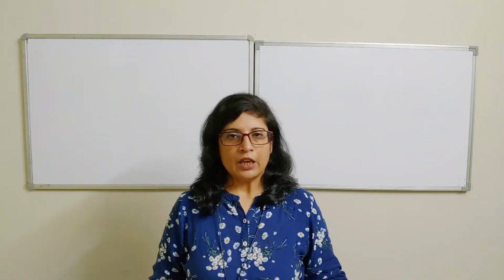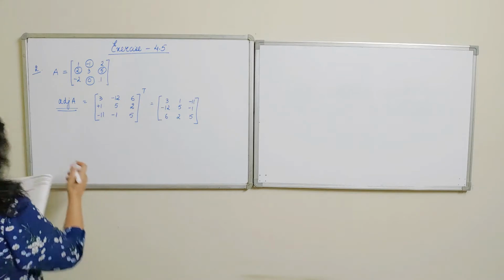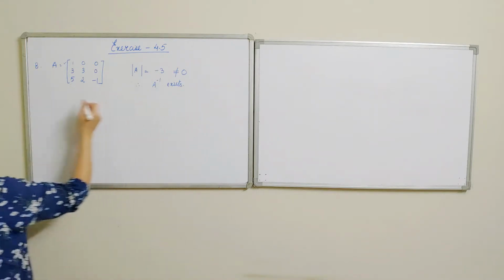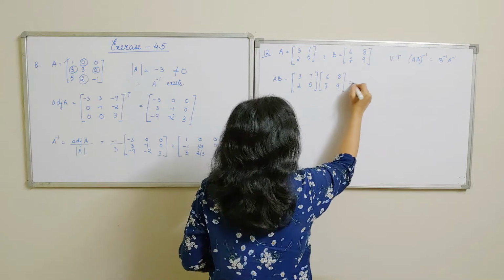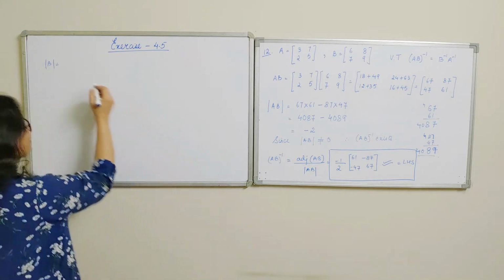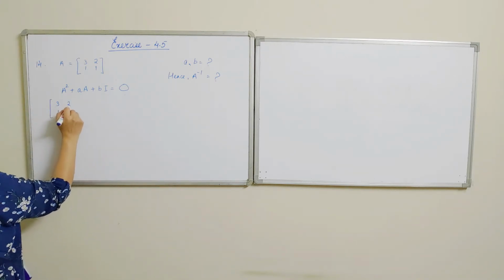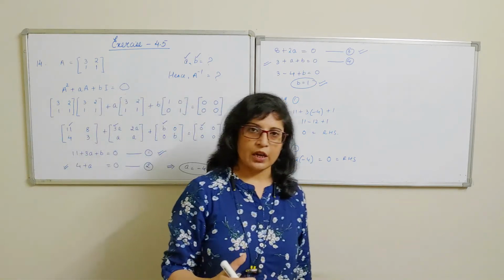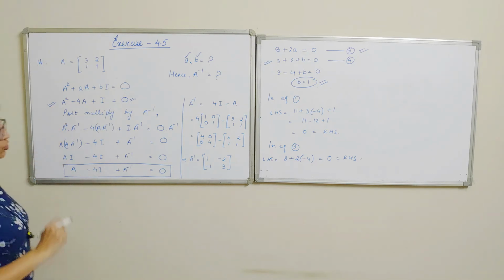SOLUTIONS OF NCERT EXERCISE 4.5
In this video, different types of questions from NCERT Exercise 4.5
have been solved and explained. This will enable students to solve
the remaining questions from the exercise.